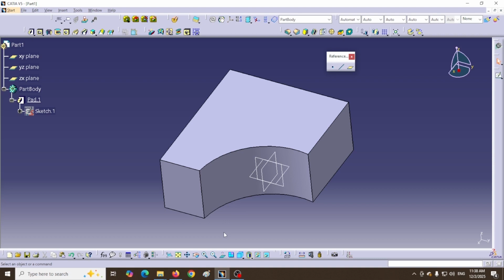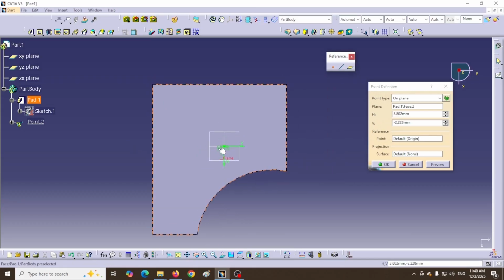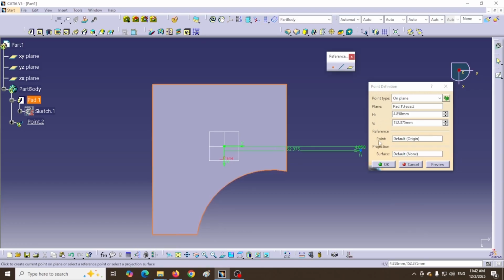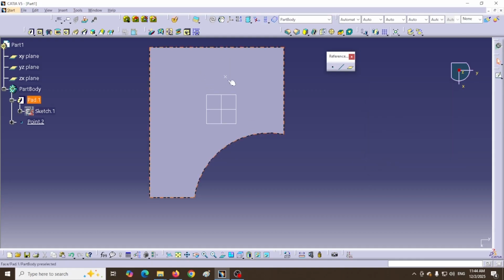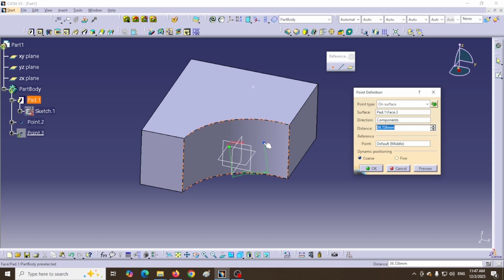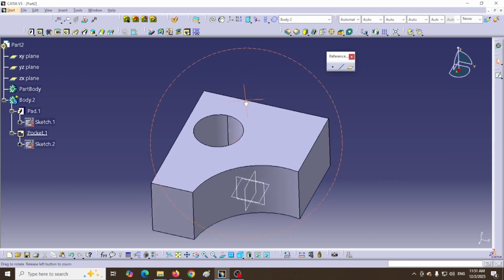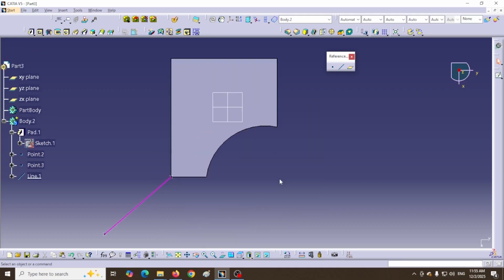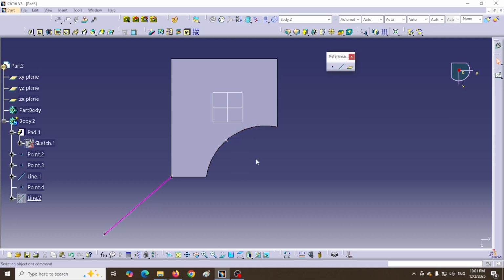CATIA V5 Advanced Points: On Plane, On Surface & Tangent on Curve | Reference Elements #2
Welcome to Module 14. In this lesson, we continue mastering the CATIA Point Tool by focusing on advanced placement methods critical for complex surfacing and hole definition.
We cover creating points On Plane and On Surface, including the key difference between Coarse and Fine measurement modes. Finally, we look at highly efficient tools: Circle/Ellipse Center for hole feature definition and Tangent on Curve for advanced construction geometry.
Key Topics in this Lesson: On Plane (H/V Reference), On Surface (Coarse/Fine), Circle Center, Tangent on Curve.

00:00 - Introduction & Recap from Module 14
02:24 - Point Creation Method 4: On Plane (Reference Point H/V)
03:55 - Changing the Measurement Reference Point
05:03 - Point Creation Method 5: On Surface (Curved Surfaces)
06:23 - On Surface: Coarse vs. Fine Measurement Modes
06:55 - Changing Reference Point On Surface
07:28 - Point Creation Method 6: Circle/Ellipse Center (Hole Definition)
08:38 - Point Creation Method 7: Tangent on Curve (Advanced Geometry)
10:37 - Conclusion, Final Tips, and Next Lesson Preview